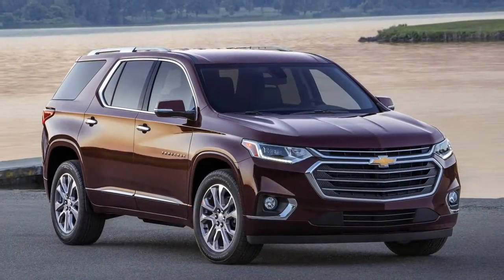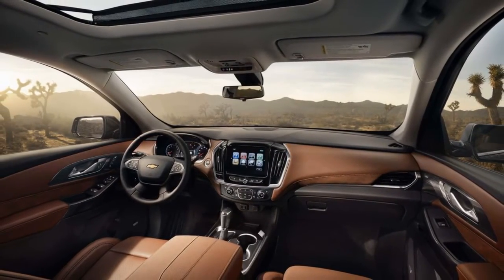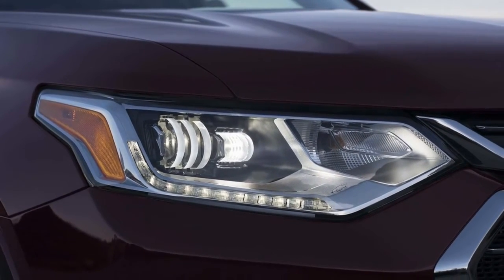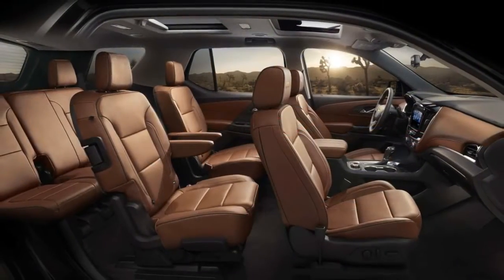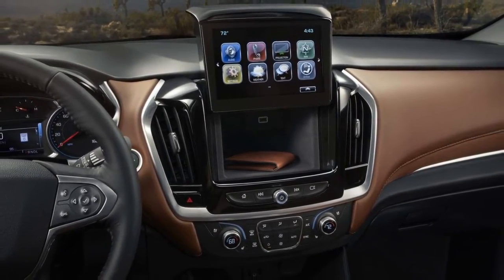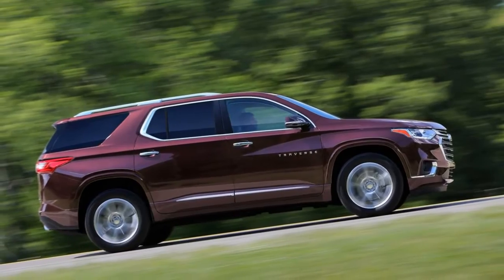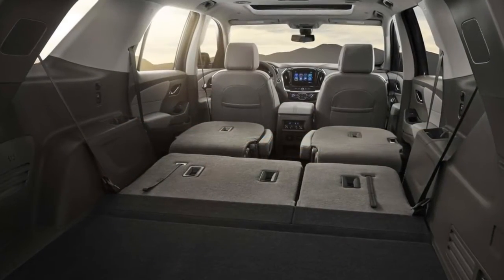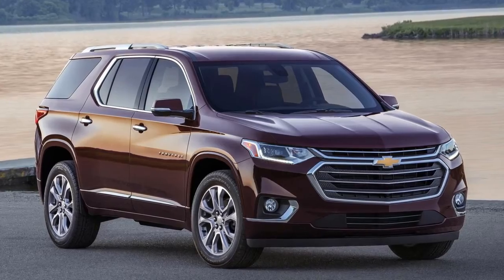2018 Chevrolet Traverse - Review and Road Test REVIEW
GRAND RAPIDS, Mich. — In automotive terms, the 2017 Chevrolet Traverse is archaic, the last vestige of a pre-bankruptcy GM rolling through our streets, displaced in time. The Traverse, along with the other GM Lambda-platform models, debuted before Obama was elected to office. Before the crossover craze hit its fever pitch.

Before the price of oil skyrocketed and subsequently tanked. Before things like active safety and connectivity became marketing headliners. These rolling testaments to plastic and mediocrity felt every bit their age. The all-new 2018 Chevrolet Traverse changes that.  It's still big. Nearly every single dimension is the same as before. Only the wheelbase, up 2 inches, is significantly different. The styling is far more masculine. Put kindly, the old Traverse was outmoded. This new one is handsome, if not pretty. It follows all the same design trends as the rest of the Chevy lineup. From most angles, it looks like a beefed up Equinox, with a similar face and profile. Both have a large split grille that avoids the catfish-like appearance of the Malibu, though the Traverse is far more butch and upright than the Equinox. It's intentionally reminiscent of the Tahoe and Suburban.  The interior is typical GM, and I don't mean that in a good way. The styling uses soft, organic shapes that looks awkward and bulky. Materials range from piano black to textured plastic to soft leather, leading to little cohesion. The standard leather in my test car was fine, but the brown stitching on the otherwise black and gray interior felt completely out of place. It was as if, at the last minute, they decided a sea of darkness needed some sort of contrast. The top-tier High Country trim uses better leather and suede inserts, but the general shape remains. The gauges look cheap, and most surfaces you touch are are either hard plastic or low-grade rubber.

   Still, the general layout of the buttons is fine and there are plenty of storage bins and charging ports. Each row packs at least two USB ports with a few 12-volt outlets sprinkled throughout the cabin. There are plenty of cupholders and cargo bins for various devices, including a slender slot on the passenger side of the center console that's large enough to hold an iPad or other tablet. The best storage spot is just behind the infotainment screen. It's as tall and wide as the infotainment screen and nearly as deep and comes complete with a USB port. You can't fit a whole purse or bag, but it's good enough for a wallet and smartphone or tow. Best of all, valet mode locks everything inside.  The Traverse comes in seven or eight-passenger configurations, with either captain's chairs or a bench seat in the second row. With both setups, you get Chevy's trick SmartSlide curbside second-row seat. A simple lever moves it up and forward out of the way, allowing easy access to the rear seat. You can even move it with a child seat still in place. Competitors offer similar solutions, but Chevy's is one of the easiest to use.  With a 2-inch increase in wheelbase, every row has a generous amount of legroom. I'm six-feet dead and I fit in the third row with only mild discomfort. I wouldn't want to road trip out back, but it's fine for short trips.

Head, shoulder and hip room are all equally sufficient. If you need space for passengers, it's hard to go wrong with the Traverse.    Even with the third row up, there's a decent sized cargo area. The load floor has a small bin underneath, increasing the usable space. It's wide and deep enough for carry-on luggage and a purse or backpack. Just under that bin is the spare tire, now mounted inside the vehicle. Yes, you'll have to pull all your luggage out when you get a flat, but that beats having to crawl around on the ground trying to remove the spare. The second and third rows fold flat, creating an absolutely cave-like cargo area. Total space is 98.2 cubic-feet, which is about 17 cubic-feet more than the Ford Explorer and about 14 more than the Honda Pilot. Flat sides mean there's nothing for cargo to catch on when sliding in or out.

 Increased passenger and cargo space aren't the only improvements, though. The Traverse comes with either a 7- or 8-inch touchscreen infotainment system loaded with Chevy's MyLink. The system is better than average, with a simple layout and a number of integrated apps like iHeartRadio, Pandora and Audiobooks.com. Those apps sync directly with your account, so no smartphone needed. The data is pulled from the 4G LTE system. The WiFi hotspot can connect up to 10 devices. Still, if you're like me, you'll be happy to know that Android Auto and Apple CarPlay are available.  As expected, the 2018 Traverse comes equipped with a whole suite of active safety technology.

Adaptive cruise control, front pedestrian braking, full- and low-speed emergency braking, teen driver settings, a (rather annoying) rear-seat reminder, and D-Optic LED headlights.